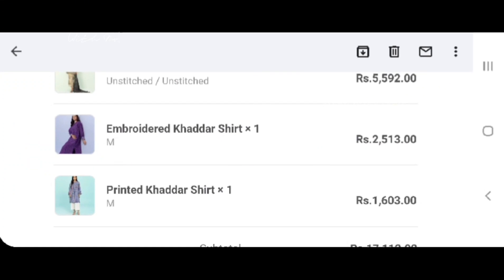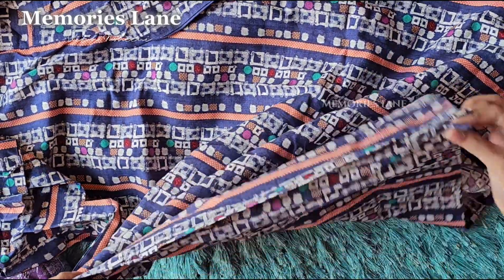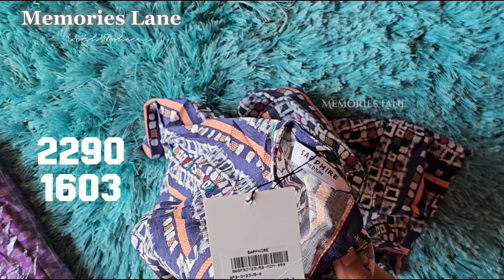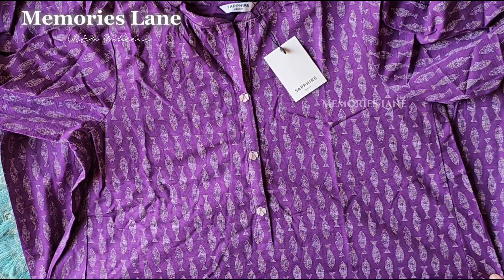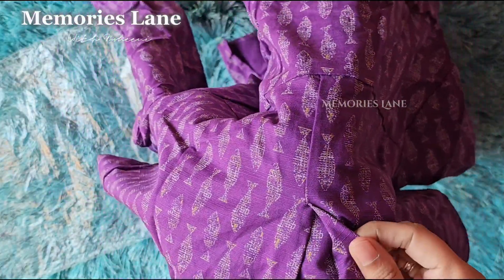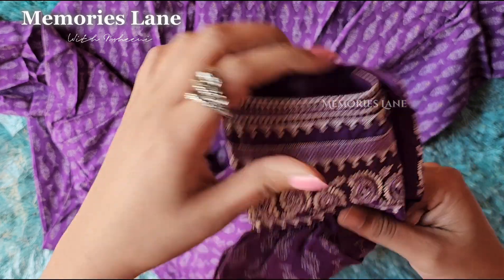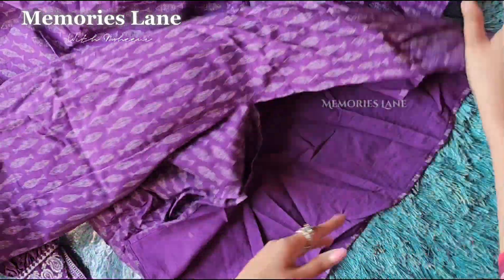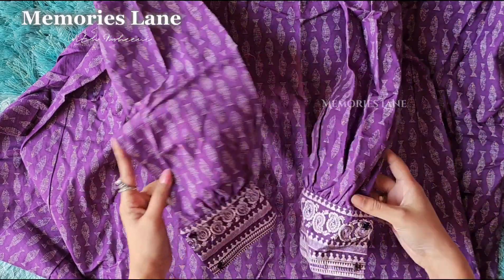Sapphire Ready To Wear Shirts | Winter Collection | Sapphire Sale | Memories Lane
Sapphire is a renowned Pakistani clothing brand that has made its mark in the world of fashion. Established with the aim of providing stylish and affordable clothing, Sapphire has become a favorite among individuals seeking trendy and culturally rich attire. The brand is known for its diverse range of designs, blending traditional Pakistani aesthetics with contemporary fashion trends. From vibrant prints to elegant embroideries, Sapphire caters to a wide audience, offering a variety of options for both casual and formal wear.

With a commitment to quality, Sapphire ensures that its clothing is not only fashionable but also comfortable to wear. The brand has gained popularity not only in Pakistan but also internationally, showcasing the global appeal of Pakistani fashion. Sapphire's collections often reflect the rich cultural heritage of Pakistan, incorporating intricate patterns and vibrant colors. As a result, Sapphire has become synonymous with affordable luxury, making it a go-to choice for individuals looking to embrace the beauty of Pakistani fashion without breaking the bank.